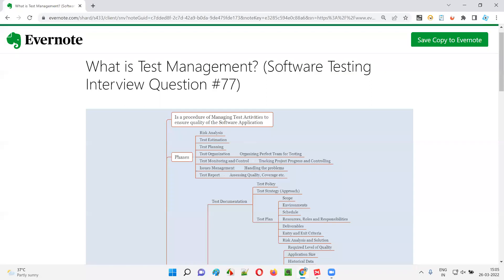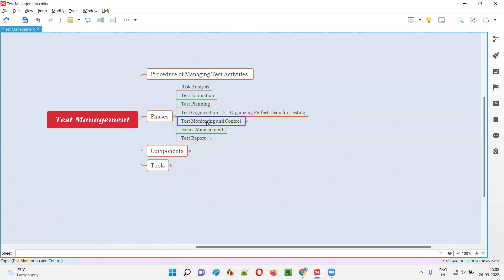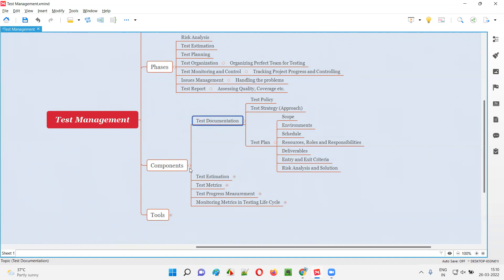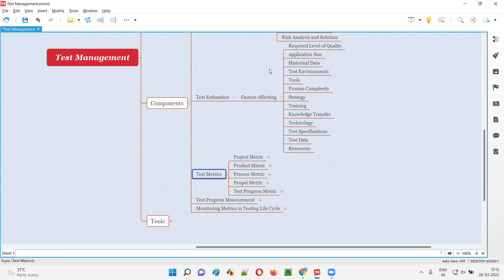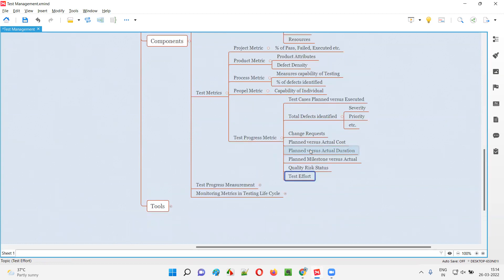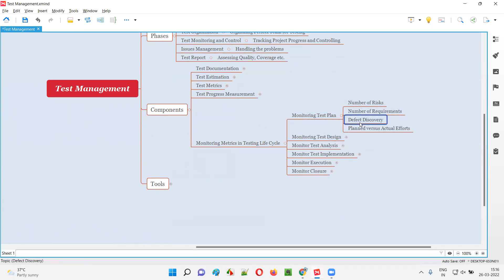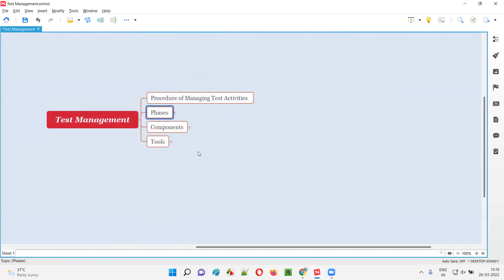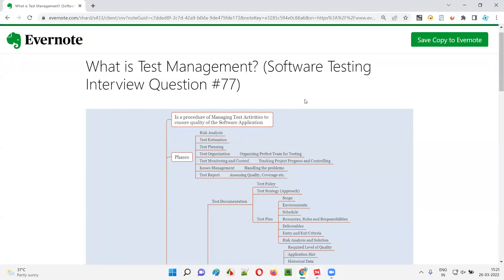What is Test Management? (Software Testing Interview Question #77)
In this session, I have answered one of the Software Testing interview questions i.e. What is Test Management?